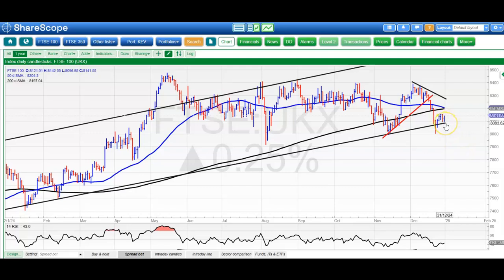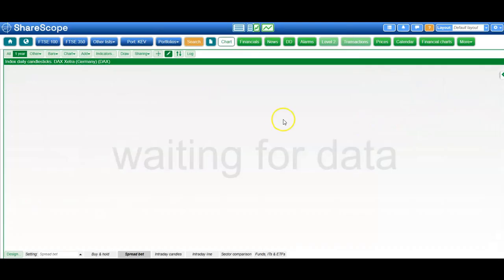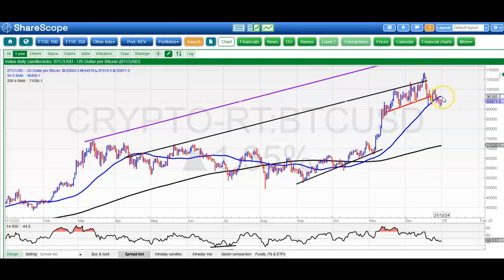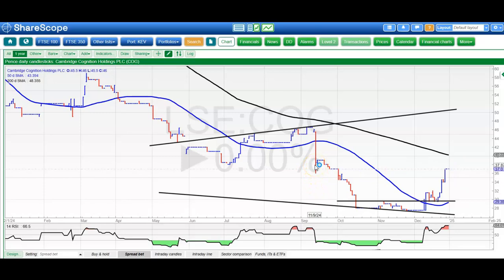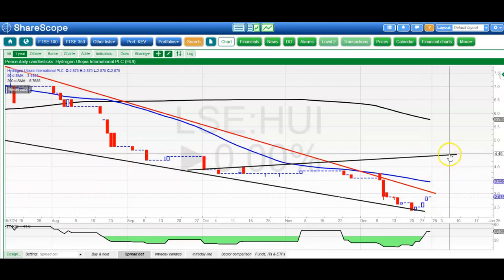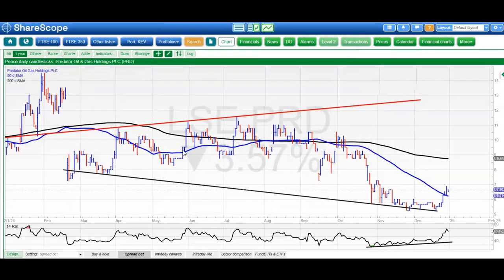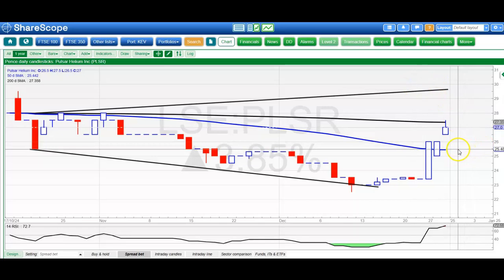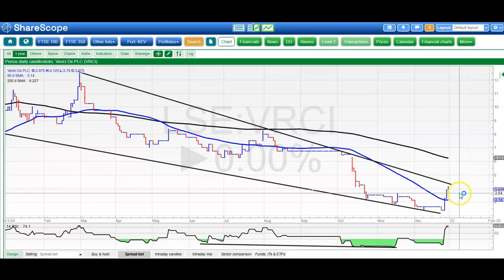Bulletin Board Heroes: December 31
Zak Mir takes a charting look at FTSE 100, Dax, Dow, Bitcoin, Gold, Cambridge Cognition, GSTechnologies, Hydrogen Utopia, Kodal, Northcoders, Oxford Biodynamics, Predator, Pulsar, Rockhopper, TinyBuild, Verici, Zenova.